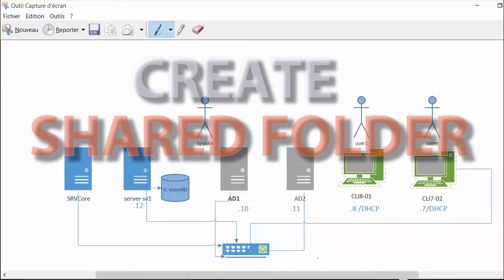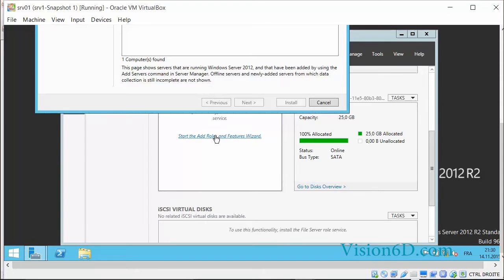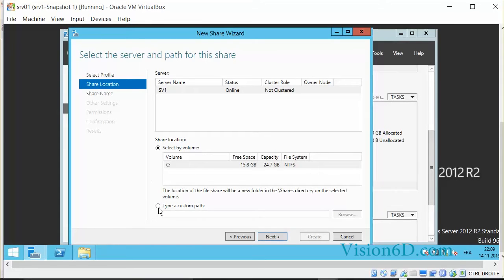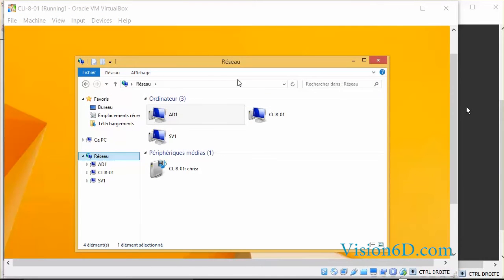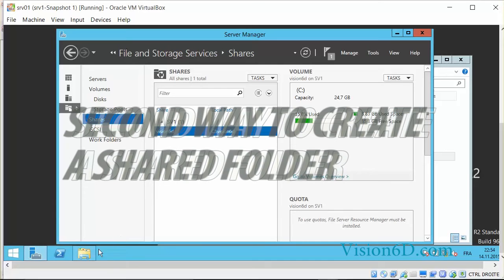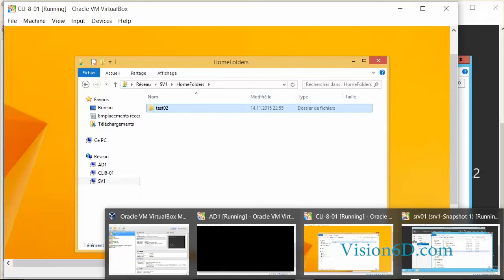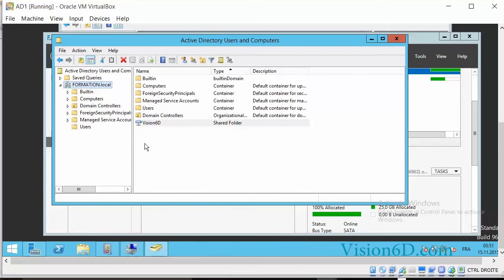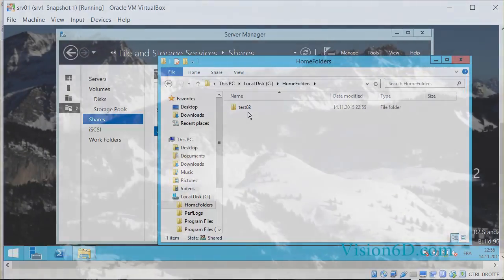Create a Shared Folder ● Windows 2012 Server ● Fast and Easy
Directly from the server manager learn or refresh your knowledge on  how to create a shared folder in a Windows 2012 Server, we present two methods to do it.